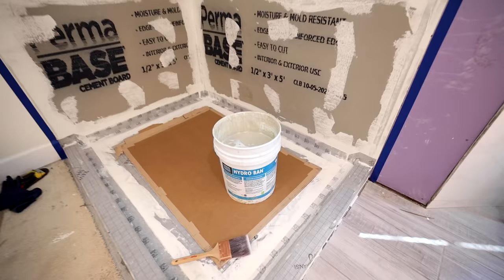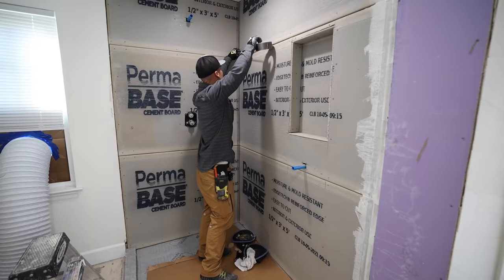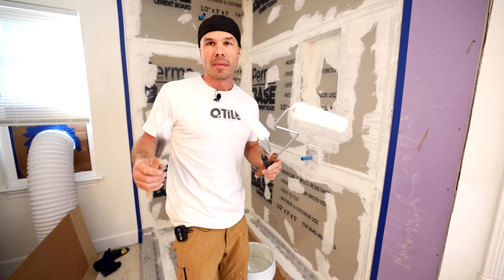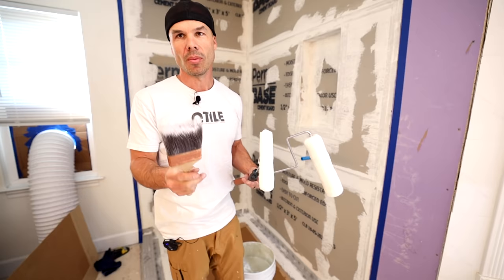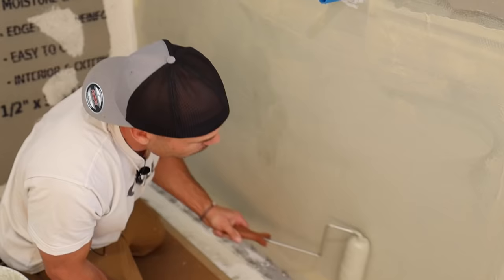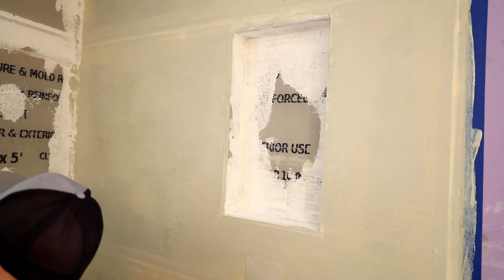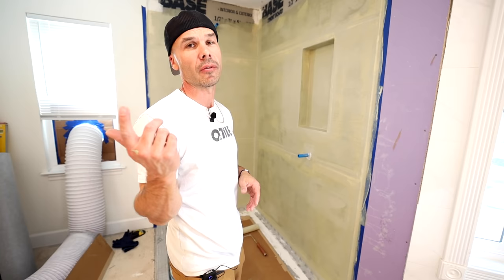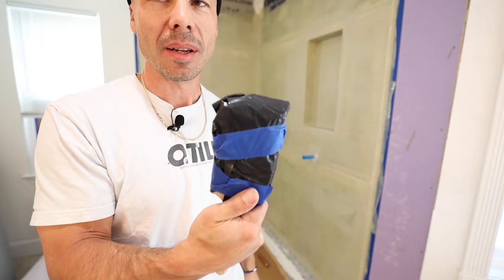How to WATERPROOF SHOWER WALLS --- Laticrete HYDRO BAN (Better than REDGARD)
There are several options when it comes to waterproofing shower walls for a tiled shower stall.  The old method was to use tar paper or roofing felt behind the cement board or Durock. Newer methods include topical waterproofing like Schluter Kerdi or Redgard. Schluter Kerdi can be difficult to install because it is done with mortar and sometimes bubbles or creases form in the membrane that make it difficult to lay flat.  An easier way to do it would be to use a liquid applied membrane such as Redgard, AquaDefense, or Laticrete Hydro Ban.
In this video I explain how to install Laticrete Hydro Ban and why I prefer it over the other liquid applied waterproof membranes.

If you need help on your project go to tilecoach.com to sign up for the Team Membership or the individual Tile Coaching sessions.

To purchase a FLoFX drain kit like shown in this video, click this